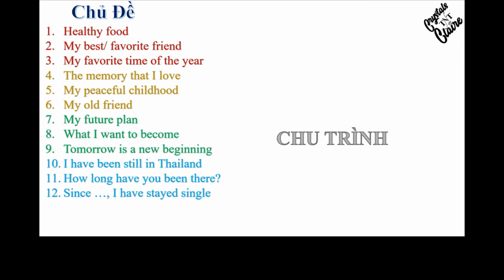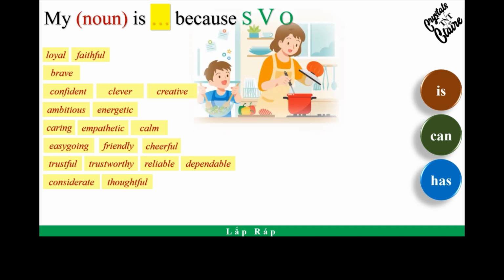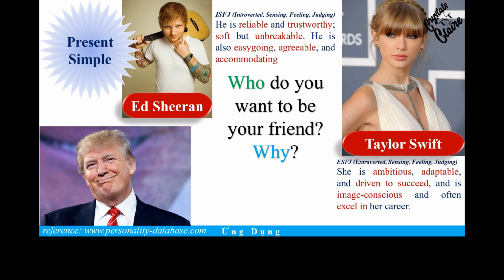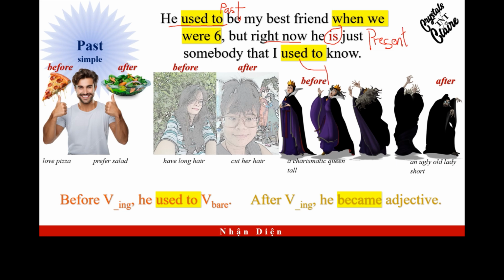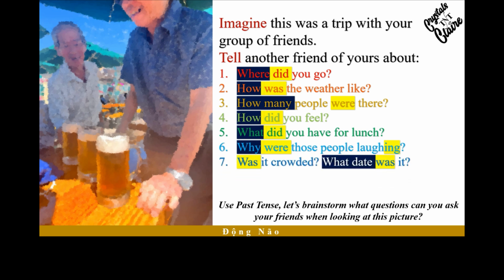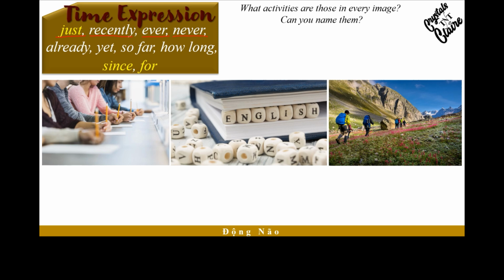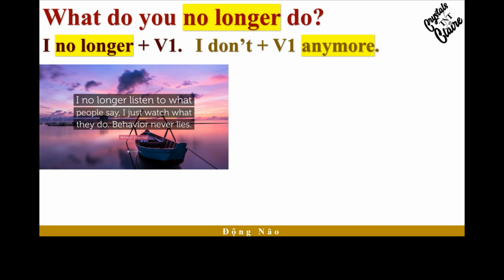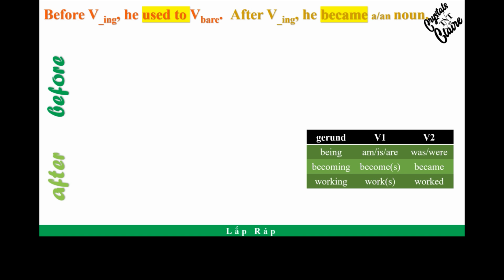5S1W - Lesson 14: MY FAVORITE FRIEND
Lesson 14: MY FAVORITE FRIEND 0:00:00 - 0:01:44
Section 1: Who do you want to be your friend? 0:01:44 - 0:31:21
Section 2: Somebody that I used to know 0:31:21- 0:51:21
Section 3: Where has he been? 0:51:21 - 1:03:33
Section 4: we don’t talk anymore 1:03:33 - 1:15:05
Section 5: REVIEW – ÔN TẬP 1:15:05 - 1:22:22

🌼*CHÚC 🎀 HỌC *🌼
 *🌼｡ﾟ       VUI       ｡ 🌼*
　　 ﾟ*🌼 ｡｡ 🌼*
　　 　ﾟ *🌼
Mình là người sáng tạo nội dung và mình sẽ ngừng tạo ra các thước phim nội dung cho tài khoản TrúcTNT này khi số lượng video chạm mốc 626 dù lượt view hay sub là bao nhiêu. Cùng ủng hộ tinh thần bất khuất của mình qua thông tin chuyển khoản bên dưới nghen ^-^ love ya!
Shinhan Bank - Swift code: SHBKVNVXXXX
Tran Ngoc Thanh Truc